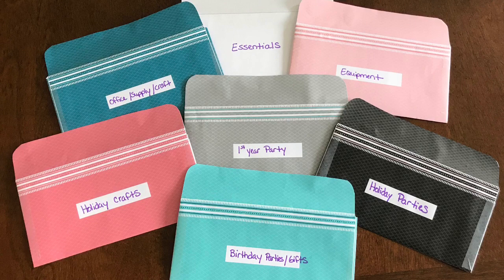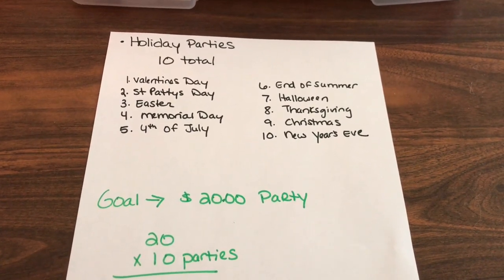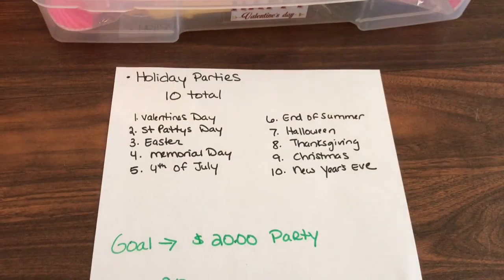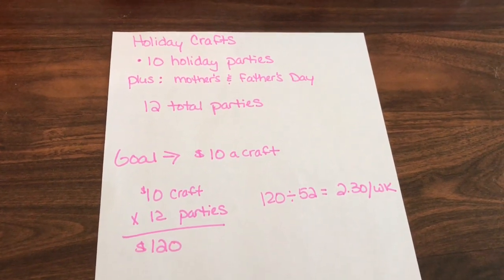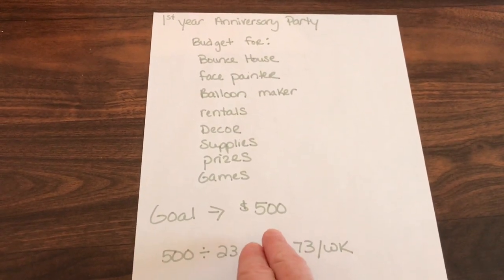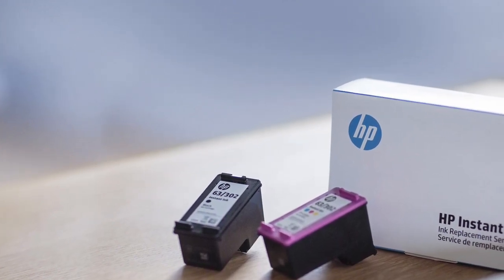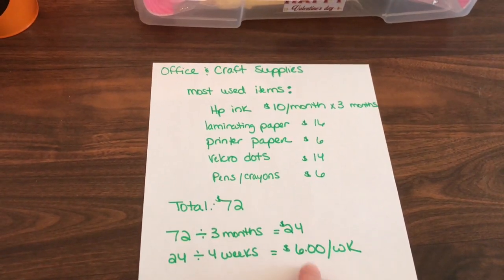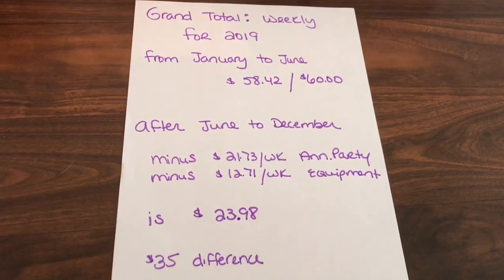Daycare Budget 2019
Weekly savings breakdown of the upcoming 2019 year.  I am starting the cash envelope system in January.  My hopes is that by saving weekly this will ease the stress of having to come up with the money on the spot especially for larger purchases.